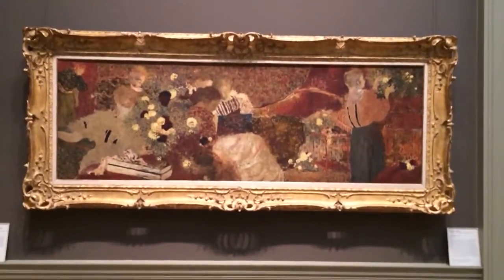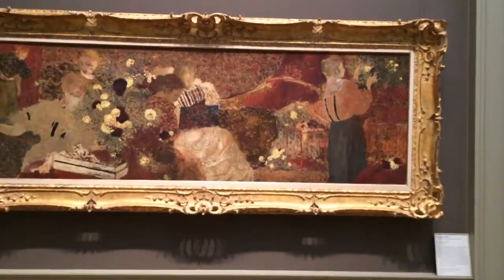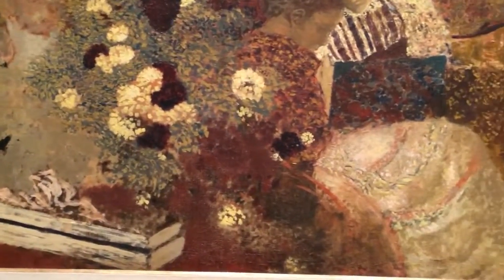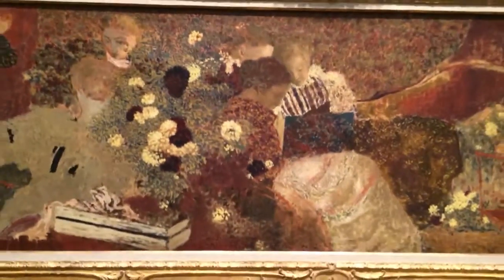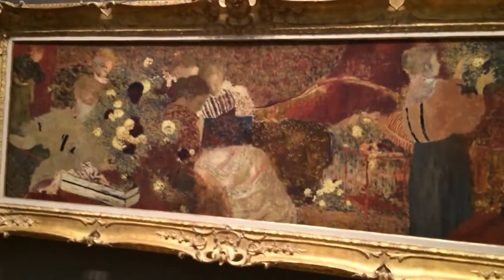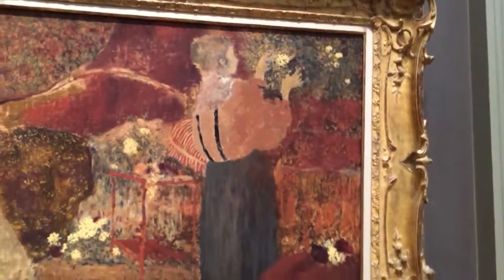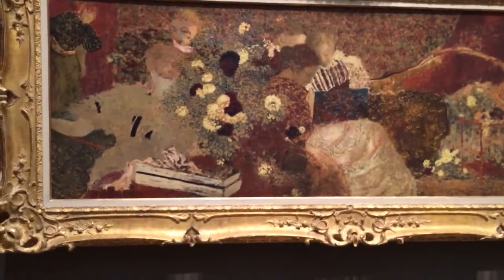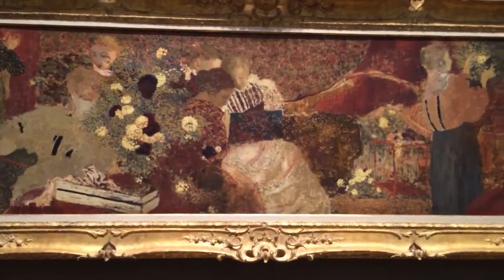Observing Vuillard's painting "The Album" at MET Museum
Édouard Vuillard "The Album" 1895